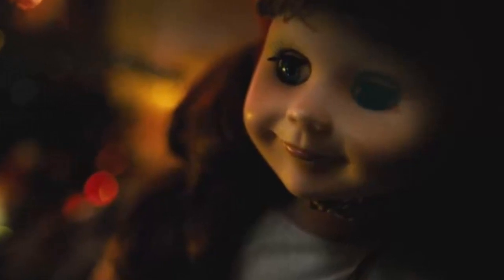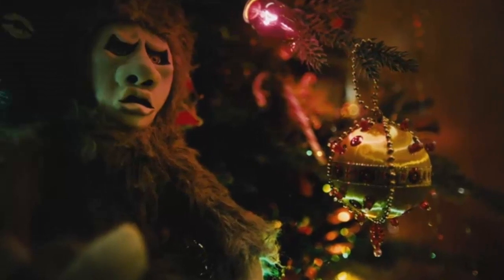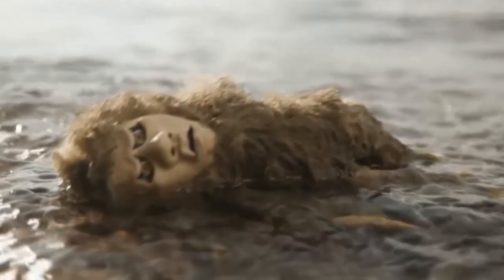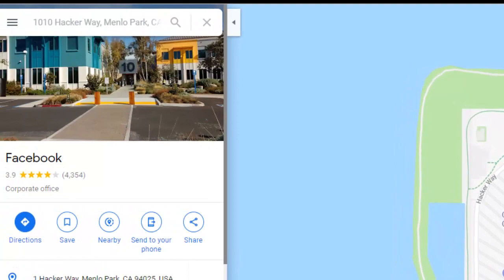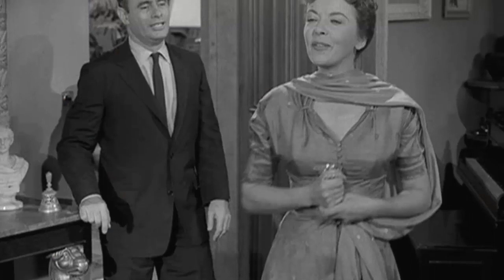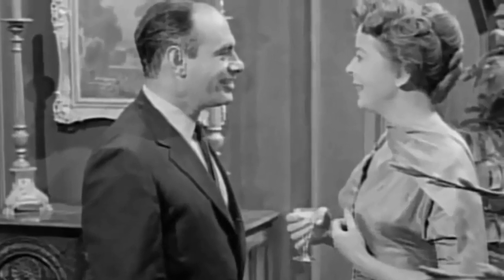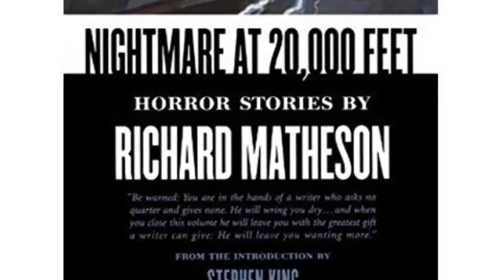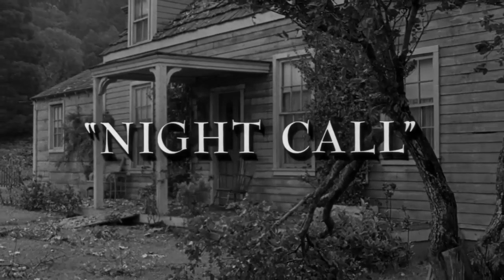The Twilight Zone (2019) A Traveler EASTER EGGS + REFERENCES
Let’s talk about The Twilight Zone Episode 4, and analyse The Twilight Zone (2019) A TRAVELER EASTER EGGS + REFERENCES. In fact, The Twilight Zone A Traveler references MANY Classic Twilight Zone episodes, including Twilight Zone The Dummy, Twilight Zone Living Doll - as well as The Twilight Zone (2019) Nightmare at 30,000 Feet episode. The Twilight Zone Gremlin Doll Easter Egg explained? The Twilight Zone (2019) Episode 4 Breakdown & Easter Eggs revealed?